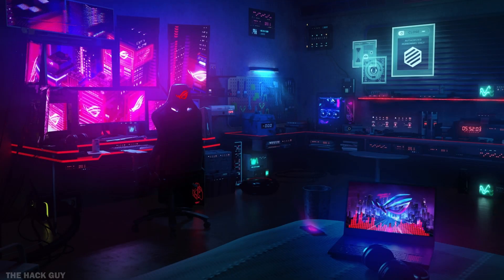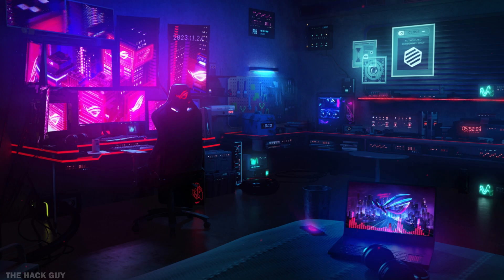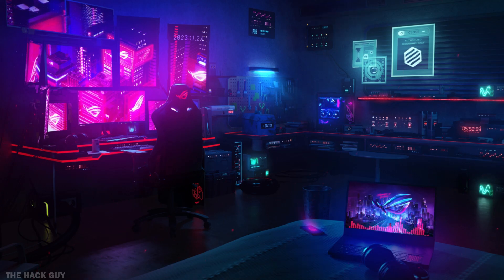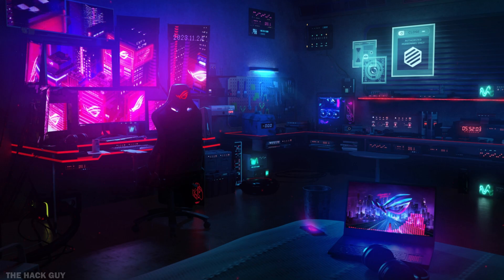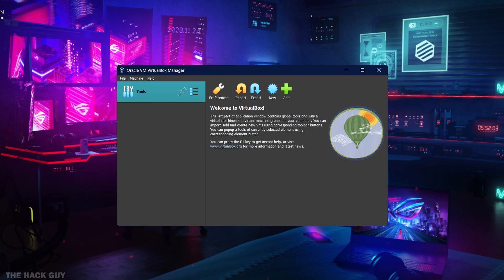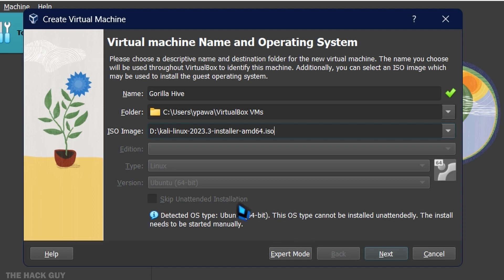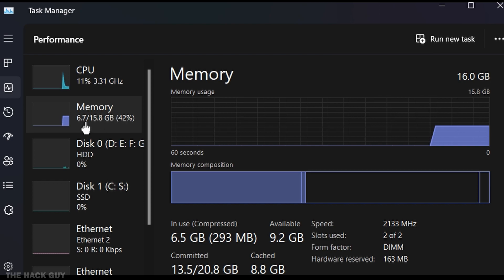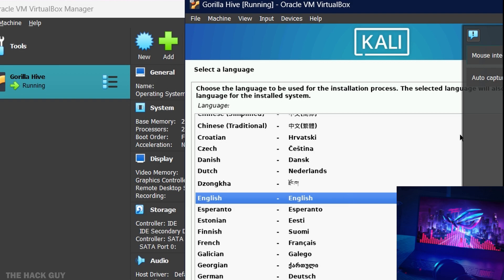Virtual Machines 101: A Beginner's Guide (Kali Linux VM, Ubuntu VM, Windows VM)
🚀 Unlocking New Possibilities with Virtual Machines | Beginner-Friendly Guide

Welcome to our Virtual Machines exploration! 🌐 Ever wondered how you can run multiple operating systems on a single machine or test software in a sandboxed environment? Look no further! In this comprehensive tutorial, we demystify the world of Virtual Machines, making it accessible for beginners and tech enthusiasts like you...
💡 Why Virtual Machines Matter:
Virtual Machines open up a world of possibilities, from software development and testing to running legacy applications on modern systems. Whether you're a beginner or looking to expand your tech skills, this video is your starting point to harnessing the power of virtualization.

👨‍💻 Who Is This For:

Beginners in Tech
Enthusiasts exploring virtualization
Developers and IT professionals looking to expand their skill set

📚 Resources Mentioned

TIMESTAMPS
0:00 ⏩  Intro
0:40 ⏩  What is a Virtual Machine?
1:05 ⏩  why you NEED a virtual machine
2:37 ⏩  *Optional - Support 64bit OS with BIOS change
4:23 ⏩  Download Kali Linux and other .iso
5:00 ⏩  TUTORIAL - Virtual Machine Setup
5:34 ⏩  Install Virtual Box (hypervisor)
6:42 ⏩  Create a Virtual Machine (Kali Linux)

Have questions or want to share your virtualization experiences?

Gaming Channel - @GorillaG

Let's dive into the exciting world of Virtual Machines together! 💻✨